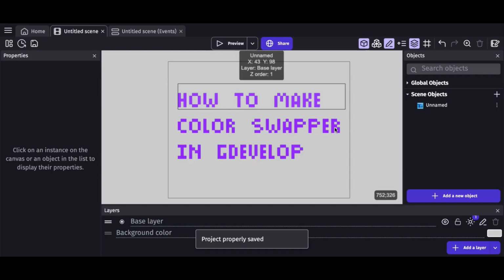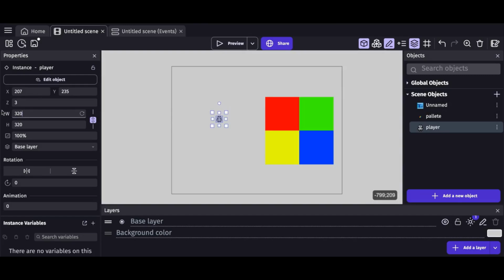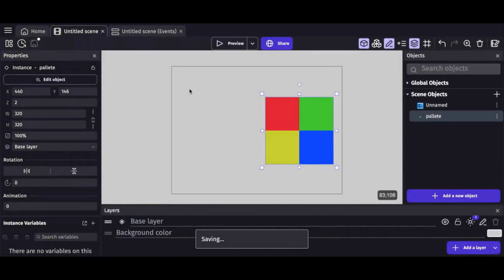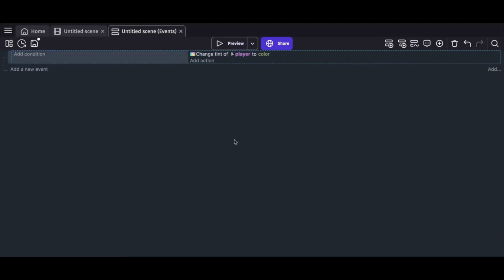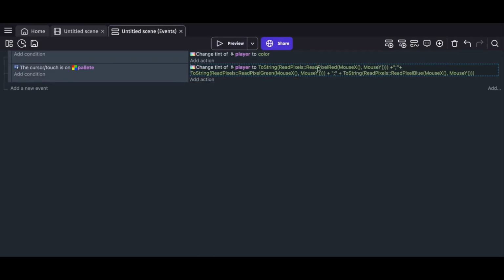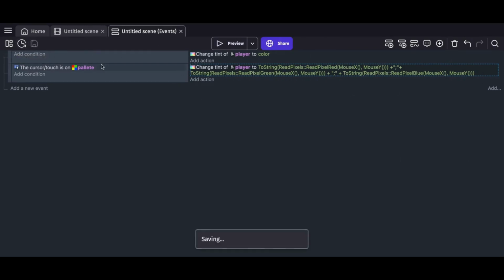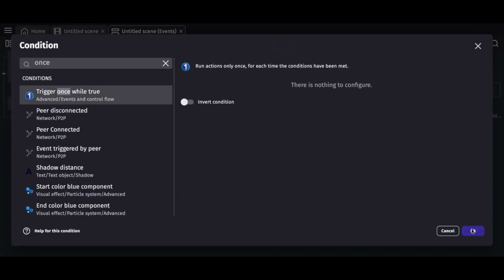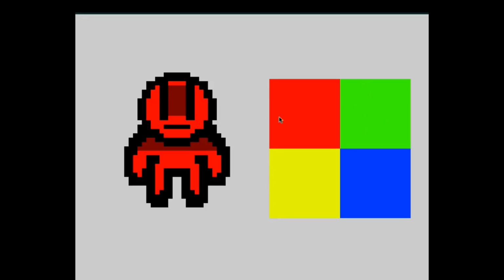how to make color customization in GDeveleop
this is how to make th4e color customization in gdevelop as the title has told you.
please tell me what else you'd like to see in a tutorial.
the footage and audio were recorded separately, so my instructions ended up out of order, that's why some things disappear and transition to something else, ect.
that one code line: ToString(ReadPixels::ReadPixelRed(MouseX(), MouseY())) +";"+ ToString(ReadPixels::ReadPixelGreen(MouseX(), MouseY())) + ";" + ToString(ReadPixels::ReadPixelBlue(MouseX(), MouseY()))